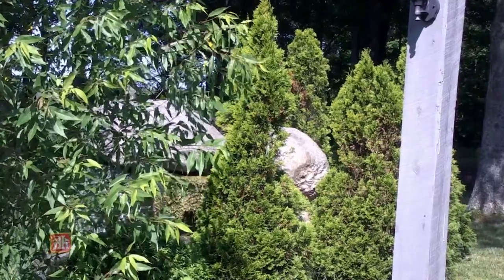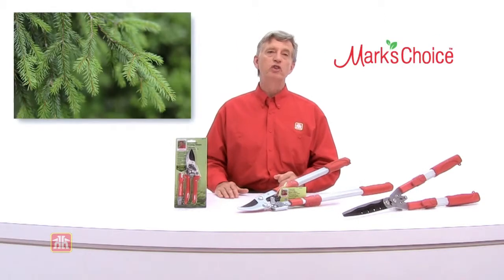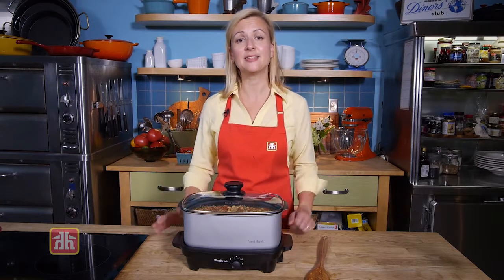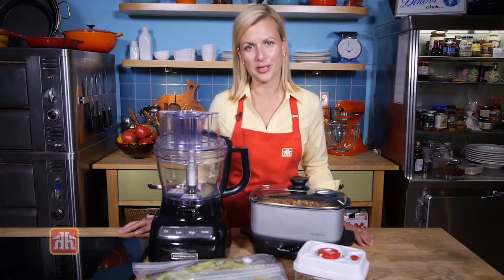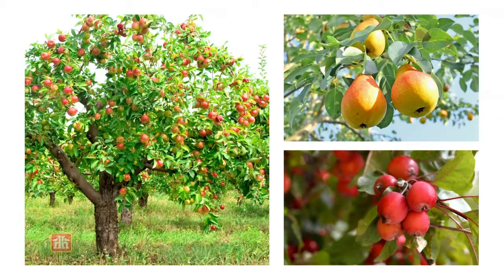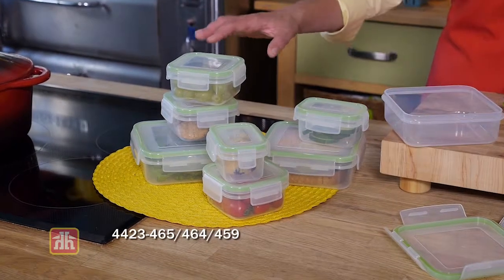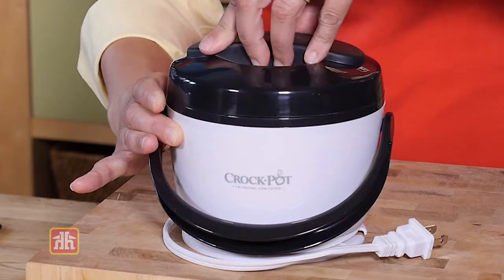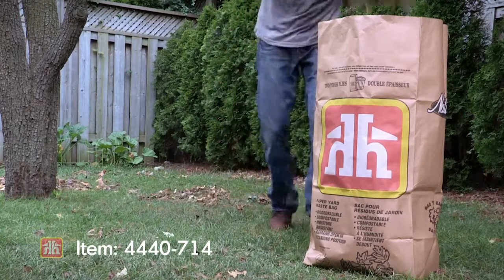Lakefield Home Hardware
Home Hardware Services:

Home stores are 100% Canadian owned, with 100,000 different items available. Find housewares, hand and power tools, plumbing and electrical supplies, paint and painting supplies, sporting goods, plus automotive and farm supplies. Home Hardware stores also feature giftware and seasonal items, including lawn and garden supplies.